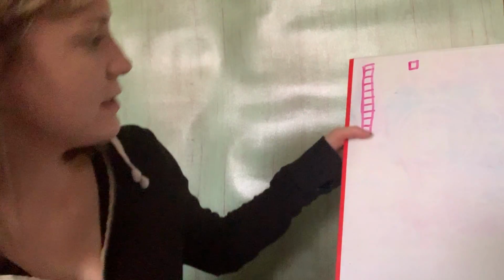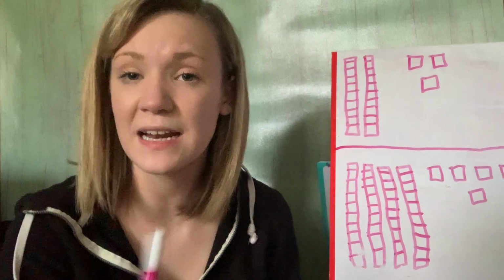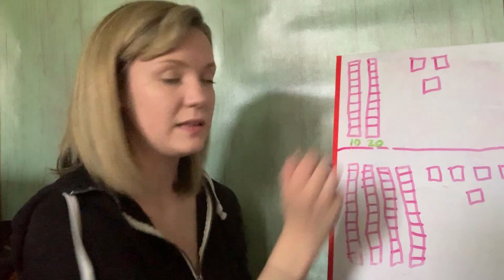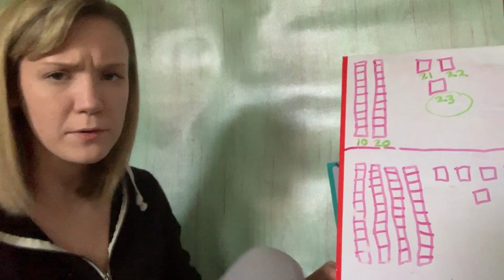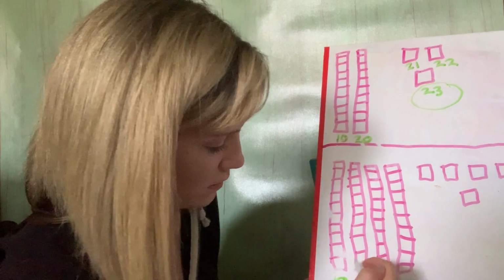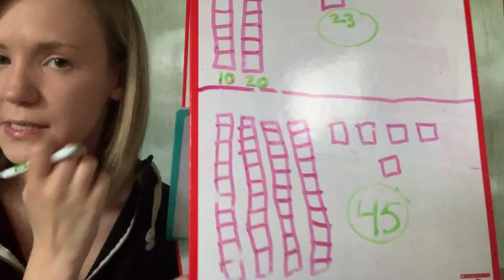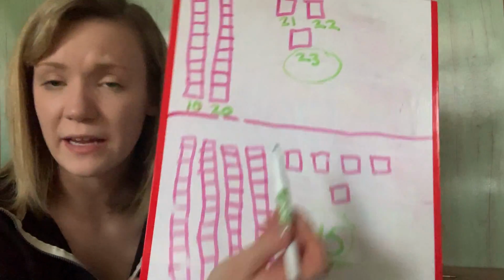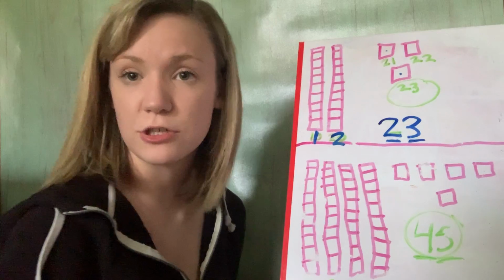Tens and Ones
Ms.Schlemmer reviews tens and ones place value concept.